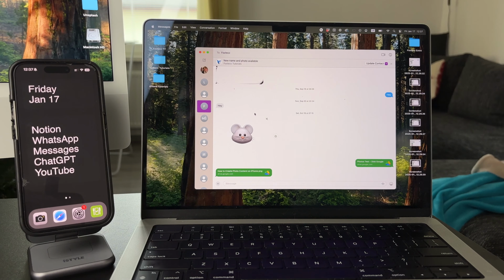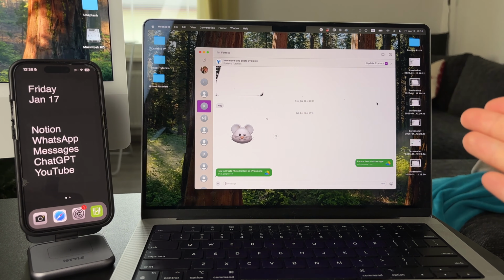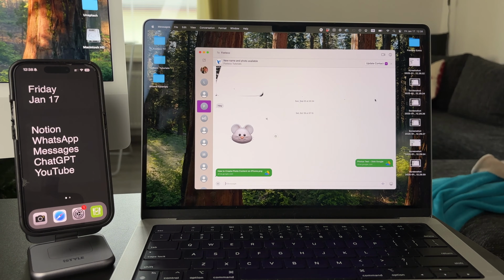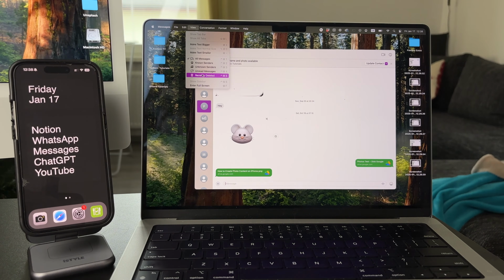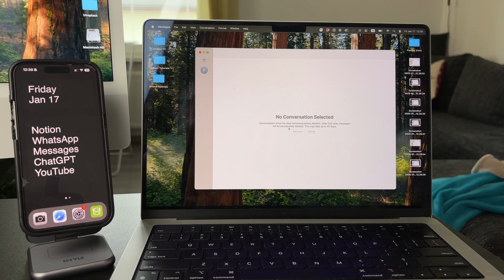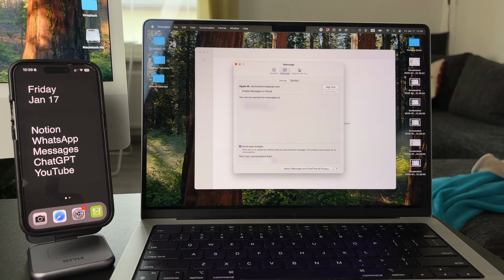How to Delete Messages Off Macbook Air (tutorial)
In this video, we’ll show you how to delete messages from your MacBook Air. Follow these simple steps to remove unwanted conversations and free up space on your device.